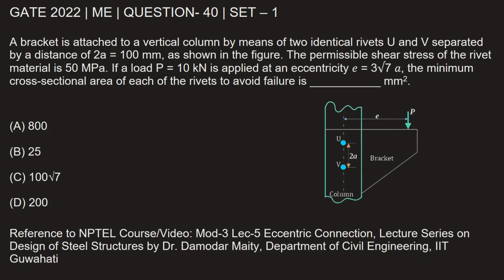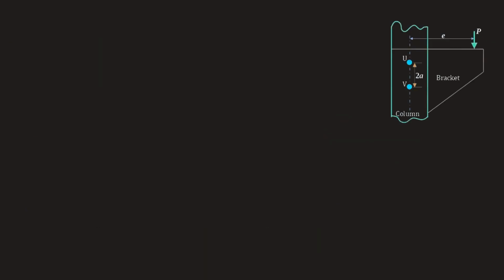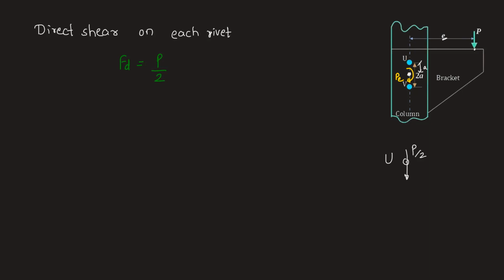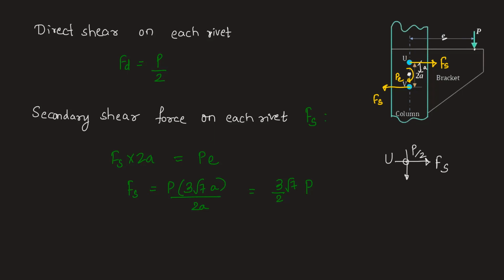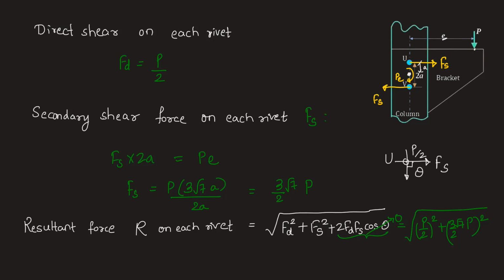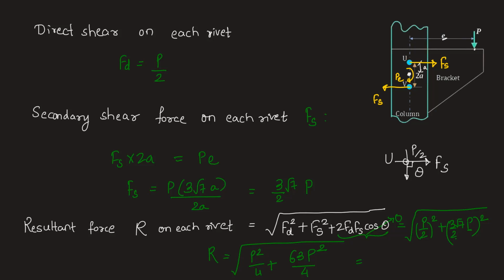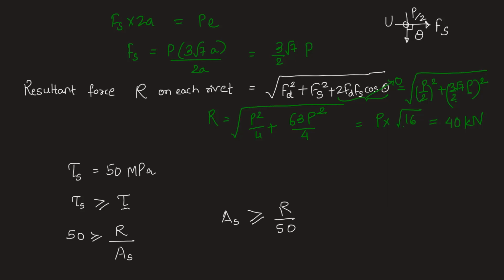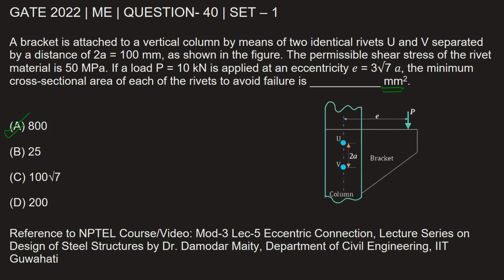Q40 ME 2022 S1